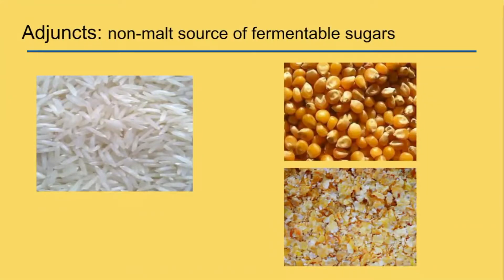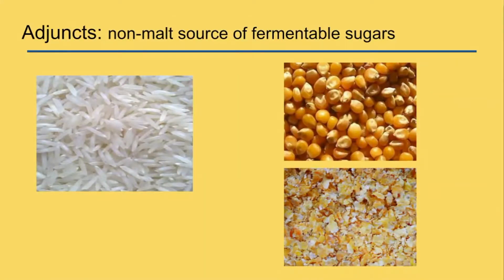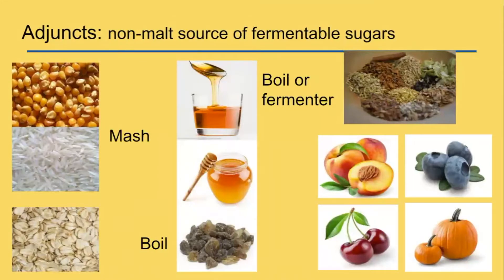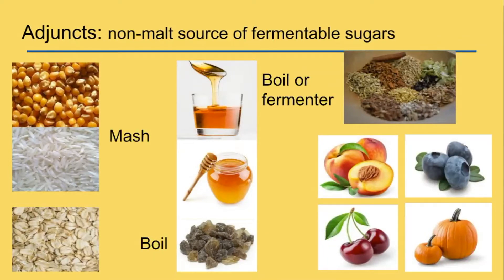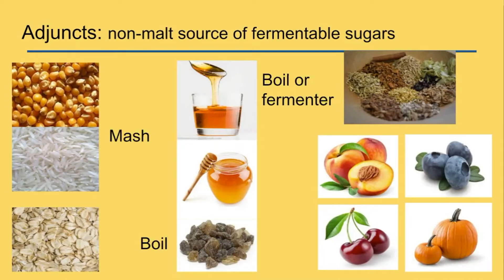Adjuncts in Beer - What They Are and How to Use Them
Adjuncts in beer: what are they and how are they used? Learn about adjuncts in beer from this clip of "Raise a Glass: How to Brew Beer at Home" webinar by Brittany Portman, head brewer at Fiction Beer Company in Denver, Colorado.